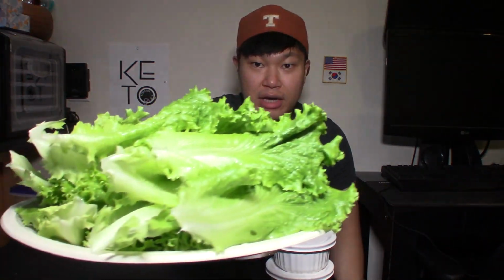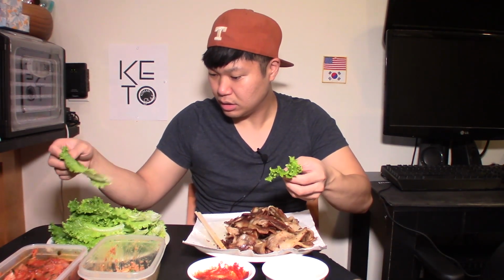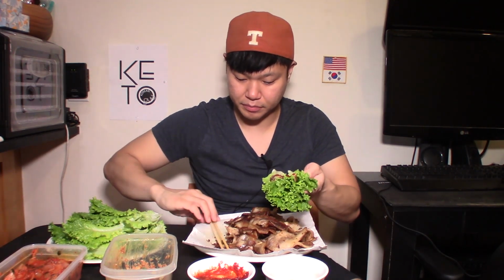Pork Belly (삼겹살) Lettuce Wraps Mukbang!! Keto Friendly!!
Welcome back, everyone! In today's episode, I have a classic Korean dish that everyone needs to try! It is called 삼겹살 or pork belly and you can find this at any Korean restaurant or Korean BBQ place.

You can also make it home but I recommend to eat it at a restaurant first to see how it is more or less done, then you can try it at home.
Anyways, I hope you all enjoy it and let me know what you all think!